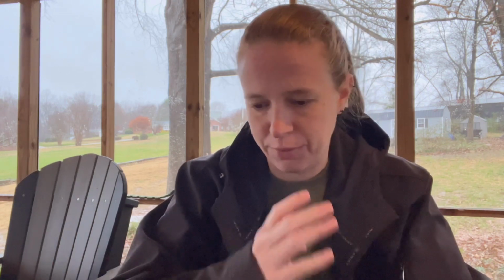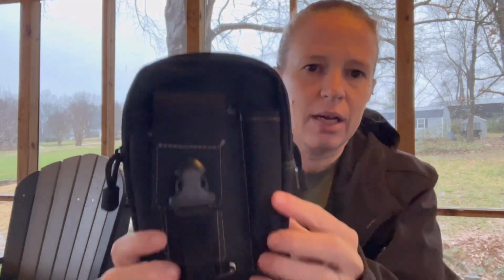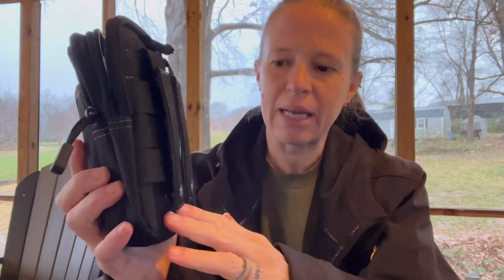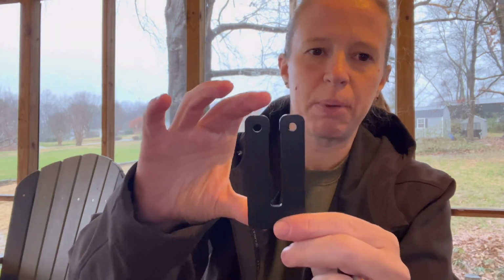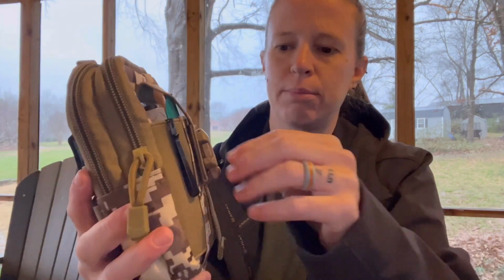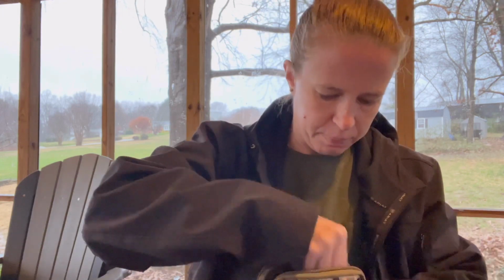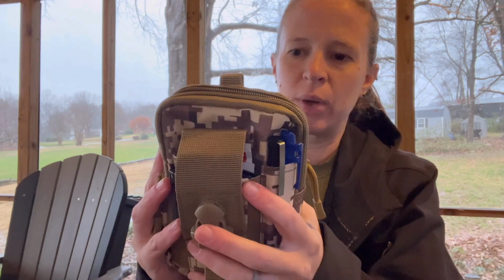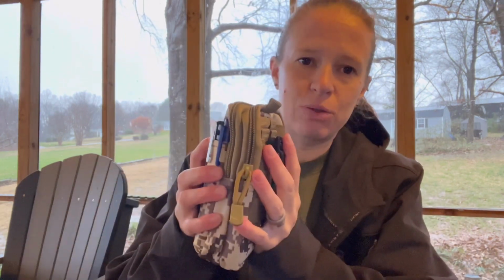Best EDC Belt Pouch - Best $10 Gift on Amazon for you and someone else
Tactical Belt Pouch
Leatherman Skeletool
Wet Wipes Individual
Olight i5R
Precise V5 Pen
Milwaukee Permanent Marker
Goodys Powder
Mini Bic Lighter
Hand Warmer
Leatherman Ratcheting Bit Extender